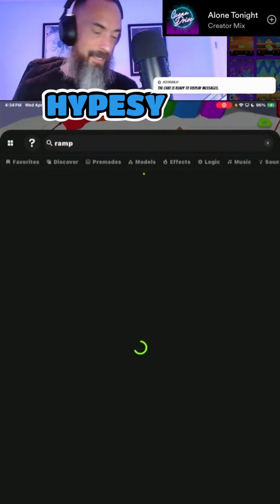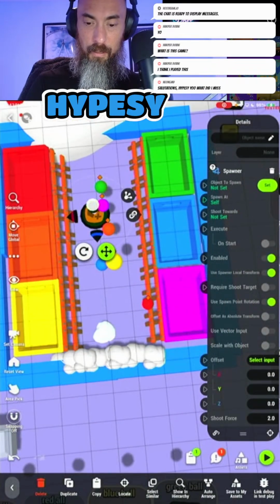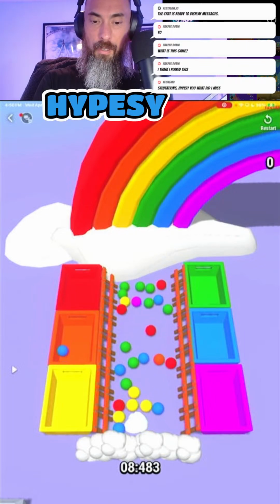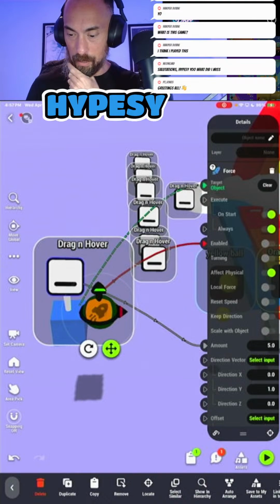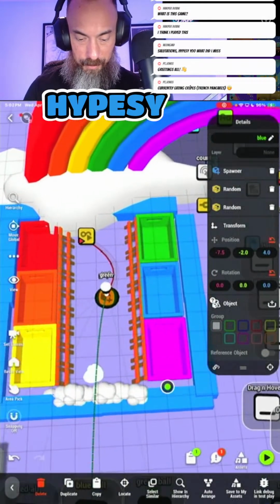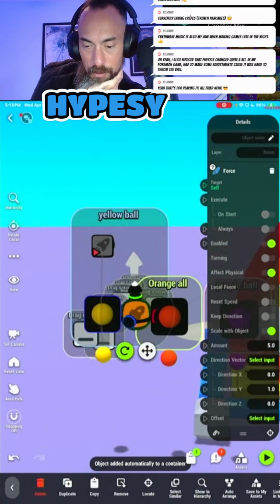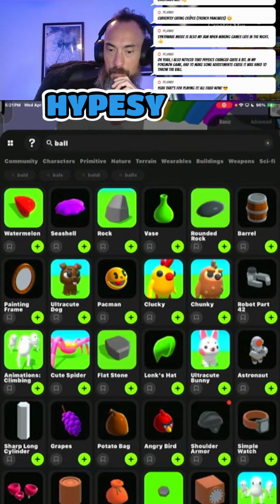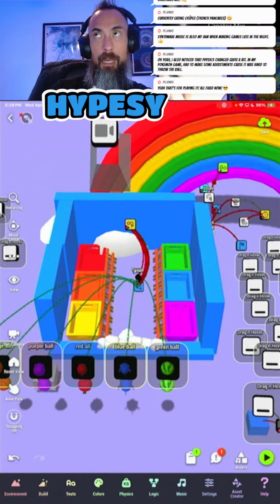iPad Game Dev: Part 2